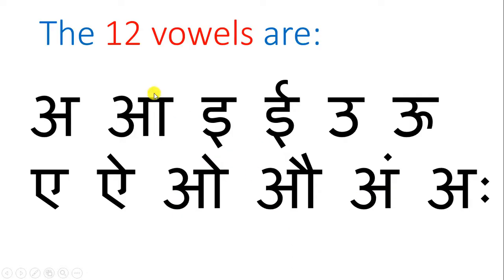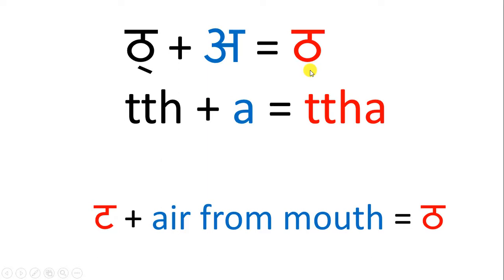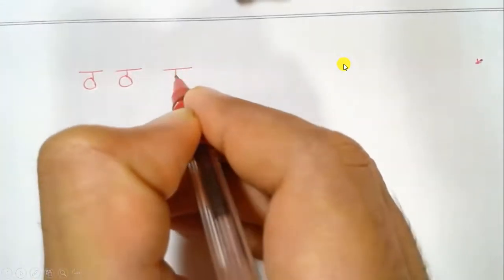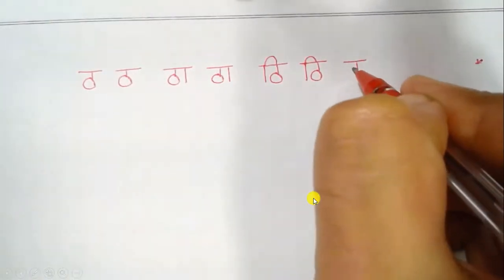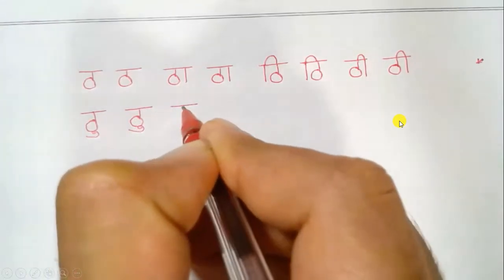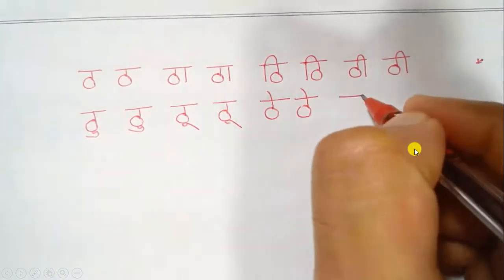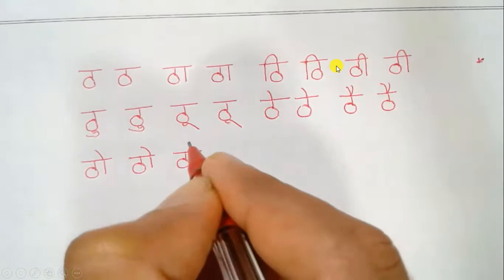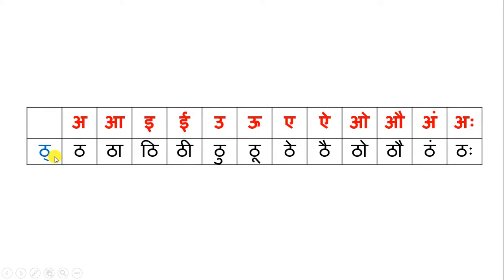Introduction to Hindi Alphabets - Lesson 13 - Barakhadi of Ttha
Hello everyone,

In this video of Learn to Read and Write Hindi Alphabets, we will learn about barahakadi of Ttha.

We created this channel to help those individuals who want to learn Hindi through English. We teach Hindi alphabets and their pronunciation along with spoken Hindi for foreigners.
Rest of the videos like Hindi vocabulary, Hindi synonyms and antonyms are for people who want to improve their Hindi knowledge.
We have taken utmost care while making the videos to avoid any mistakes either in spelling or meaning. But we are humans too, so if it all you find a error in any of the videos, then kindly comment it down so that it will help others to learn the correct ones.